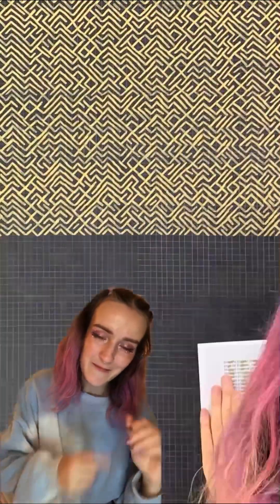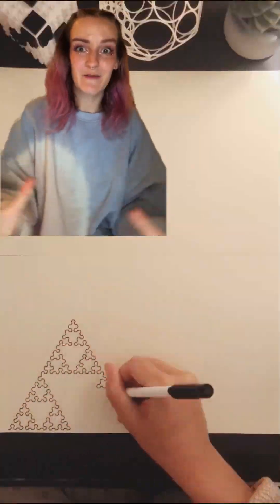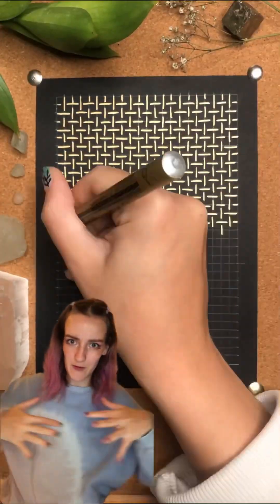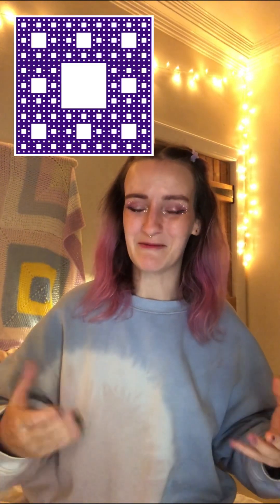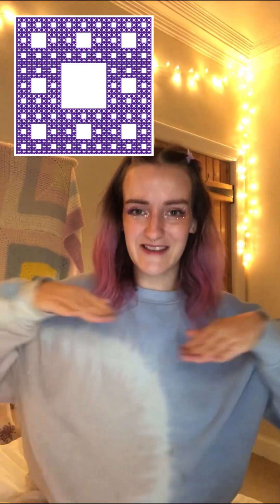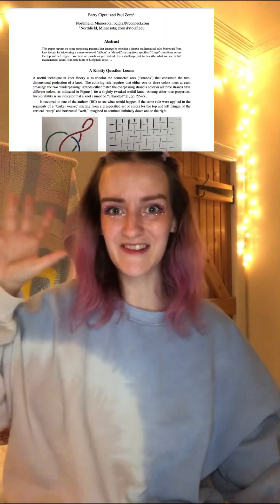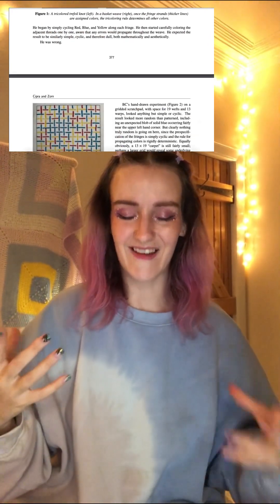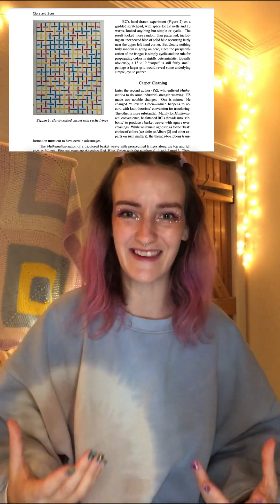A Wild Sierpinski Carpet Appeared! (out of tricolour weaving and nobody knows why)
I already know what I’m going to do for “B” but feel free to speculate or add suggestions :)

Notes from Ayliean’s brain:
Sorry YouTubes for the vertical video, I have 9 times as many followers on ye olde vertical platforms so this is how it has to be …. unless the subscriber ratios swing wildly in the other direction (which I would love).

A lil reflection:
Topic: 10/10
Explanation: 6/10
Visuals: 4/10
Production quality: 3/10
But we’re aiming for quantity over quality for a while to make sure I don’t get paralysed by perfectionism!